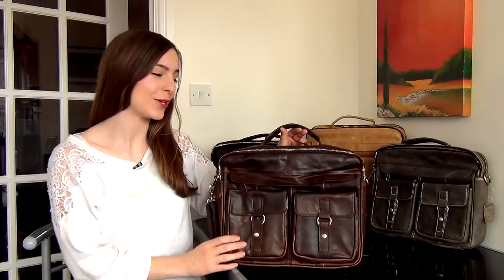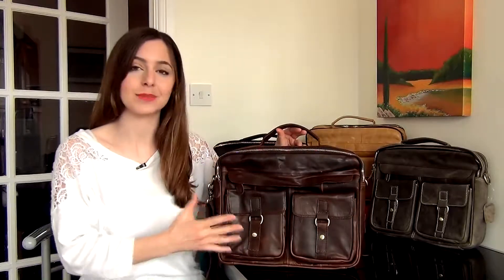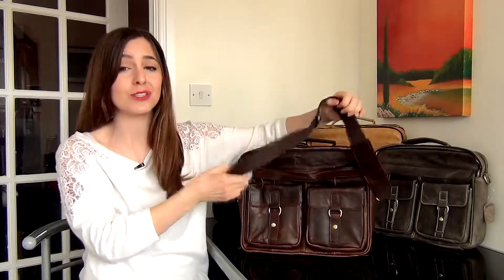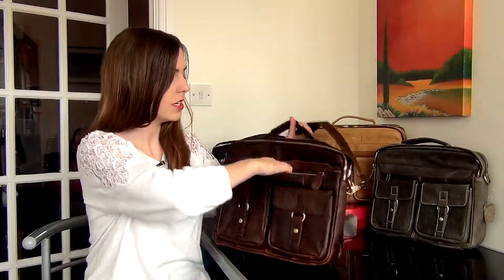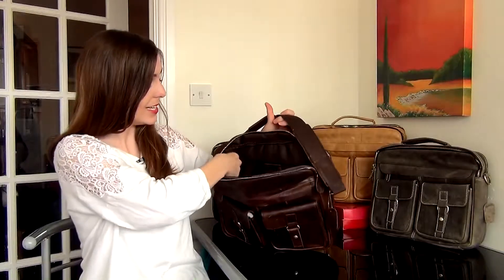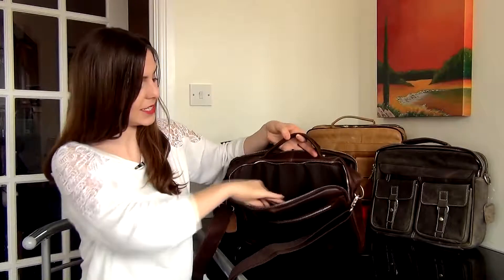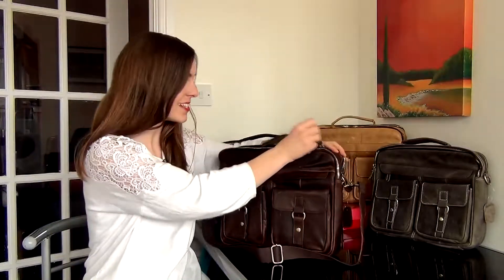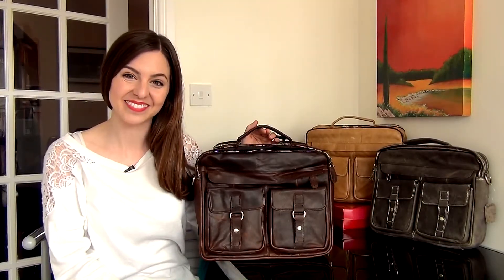The Courier - Leather Briefcase by MDBM Review | Maison de Beaute Marseille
Throughout ancient history (and probably yesterday), runners have competed against homing pigeons, smoke signals, and riders on horseback to deliver timely messages ranging from the mundane to the imperative. Long before there were mechanised courier services, foot messengers physically ran (or walked when no one was looking) miles to their destinations. There are still marathons ran today, directly related to actual historical messenger routes, keeping the courier spirit alive.

The Courier is as time-honored as “the message” it carries with its rich colour. Adding modern convenience to a conventional briefcase. The Courier was engineered for extreme versatility. It can to be worn at your side for easy carry and access or carry it as a briefcase (hand-cuffed to your wrists if the lifestyle fits.) Your belongings will be kept safe with the easy zippers and can be easily organised in a variety of gussets, dividers, and stashes. It's so convenient that you're going to use this bag 90% of the time. Plus the leather gets better with time.

Available in 5 Colours - Additional detachable shoulder strap and front and back pocket